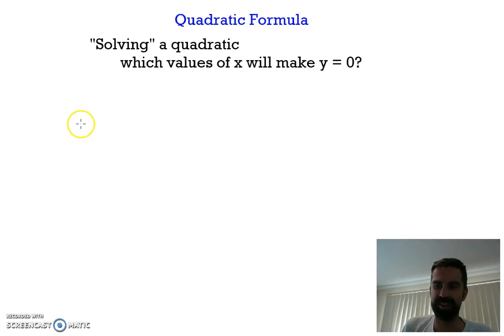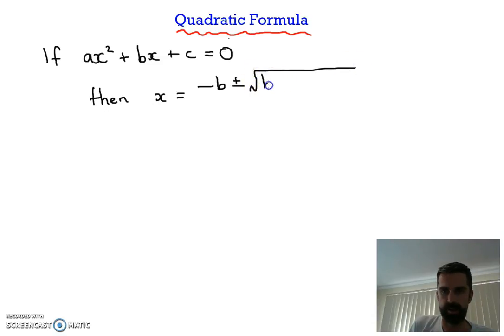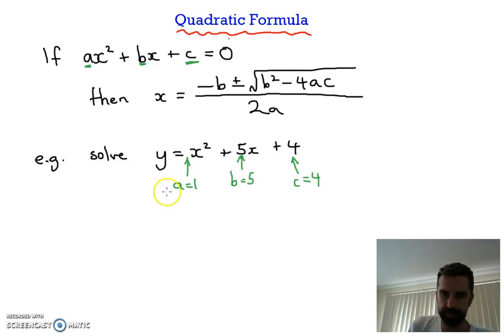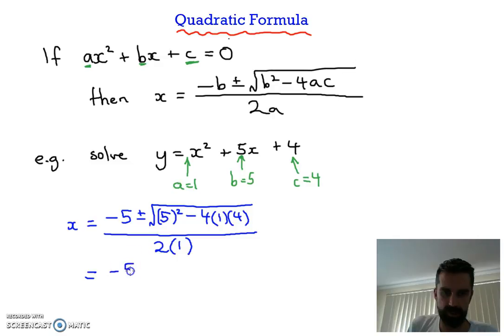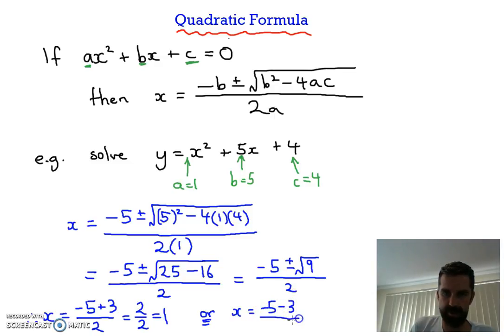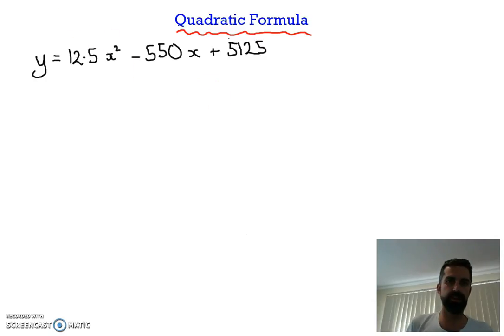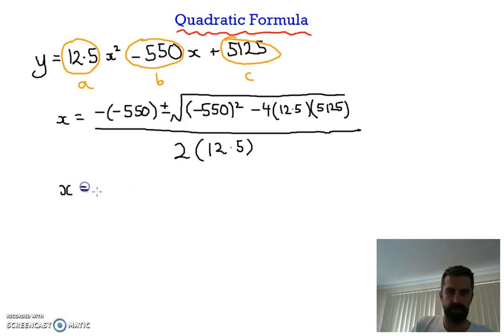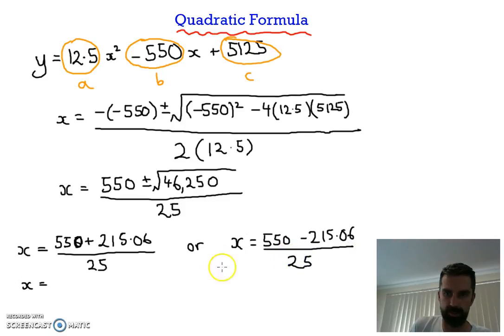Polynomials 1.5 - Quadratic Formula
You can use this to do Ex 1E.3

If you are feeling keen -- have a look online for a proof of the quadratic formula, its really quite interesting!